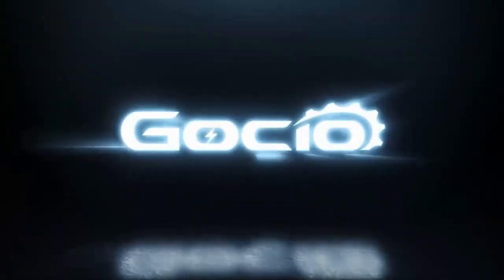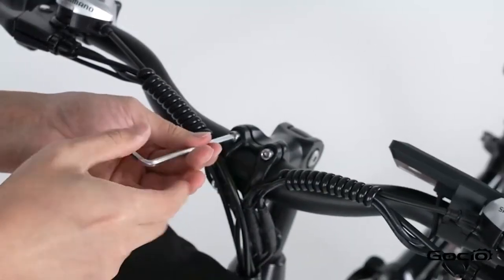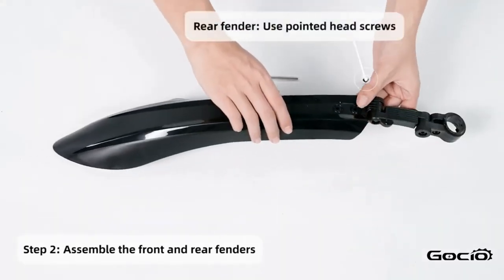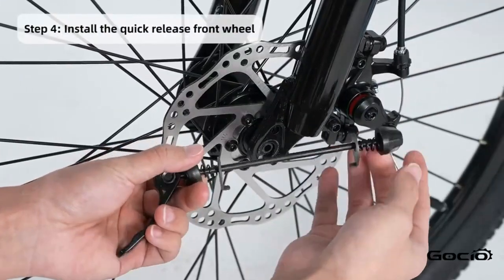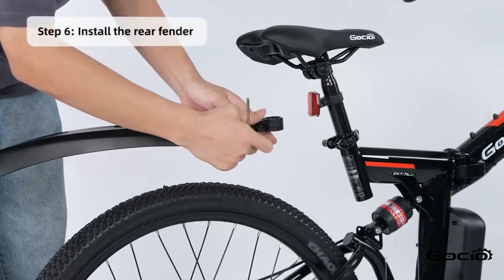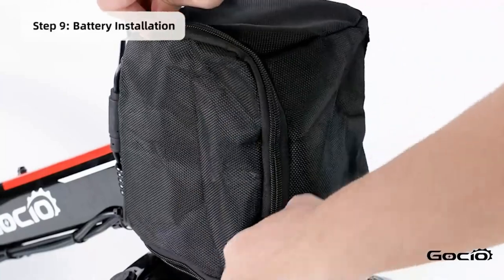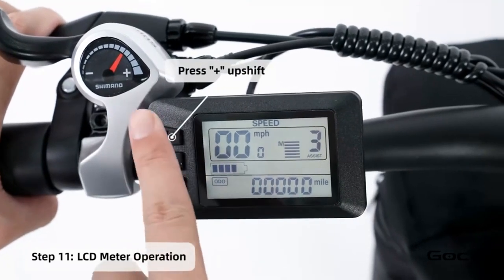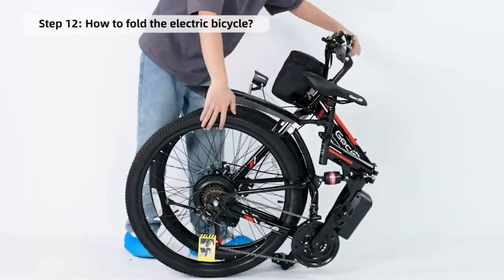GOCIO eBike step by step configuration video